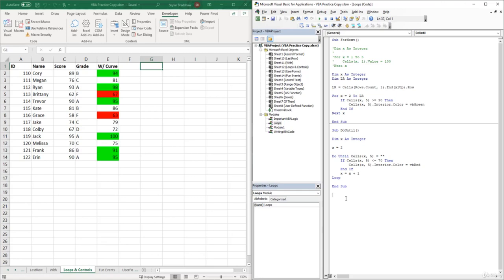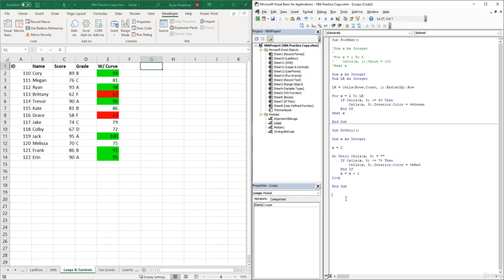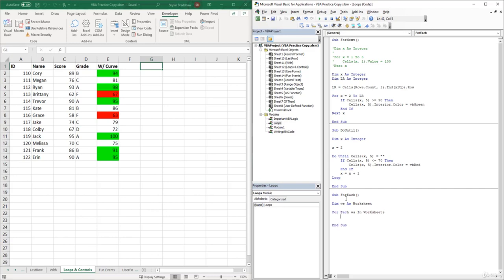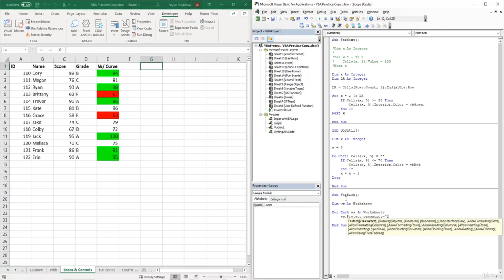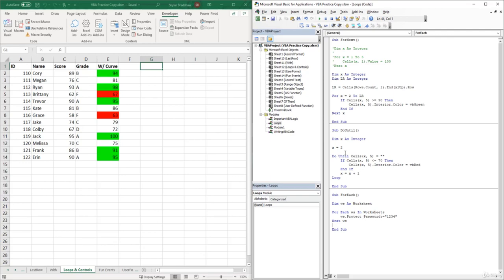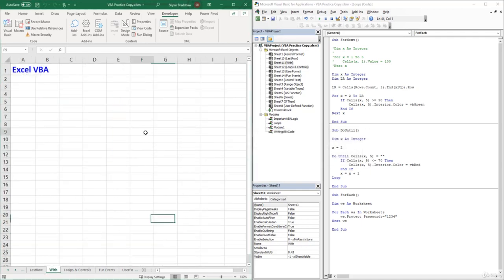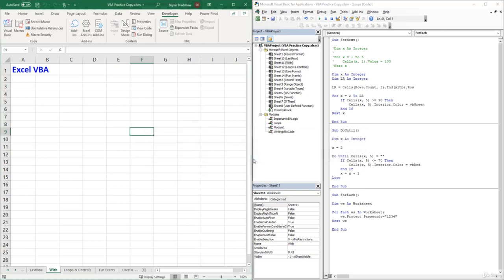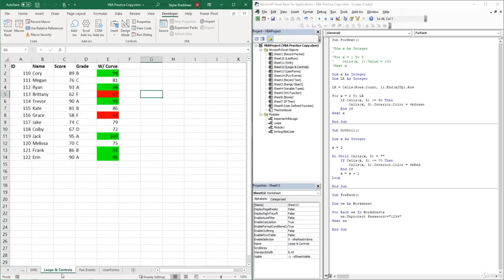For Each Loop